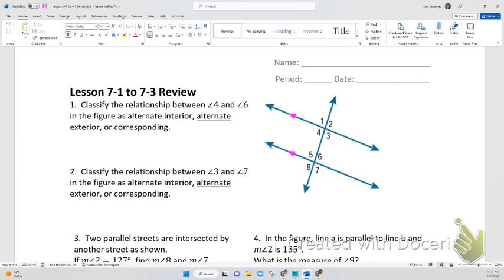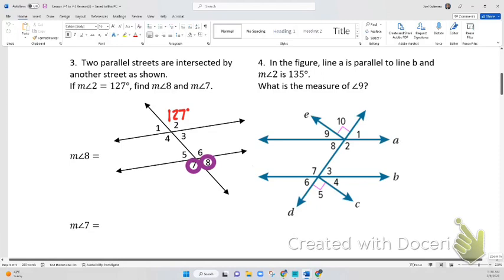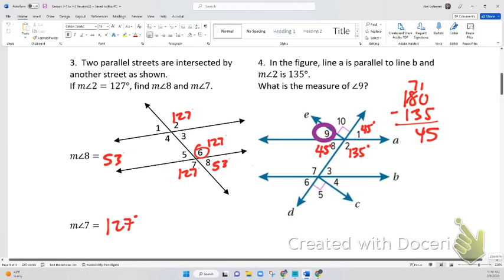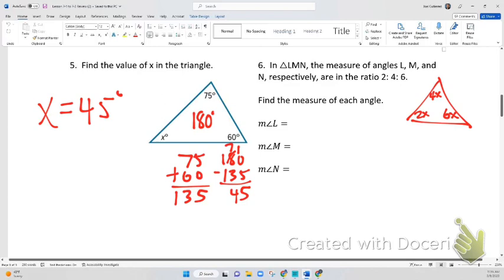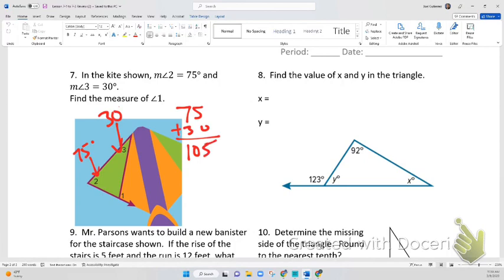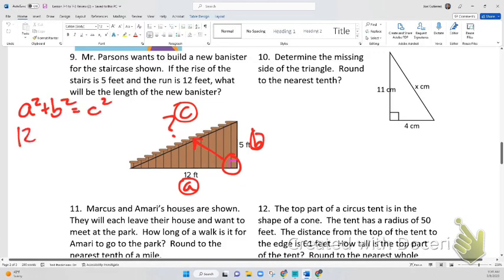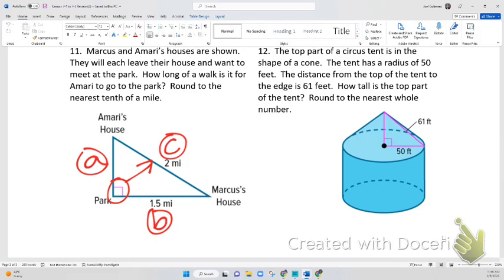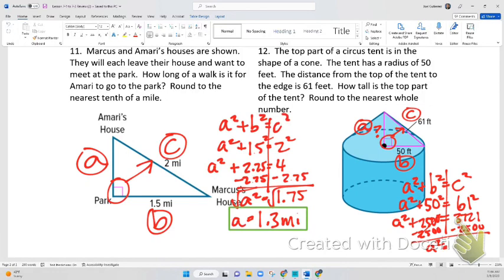7-1 to 7-3 Review